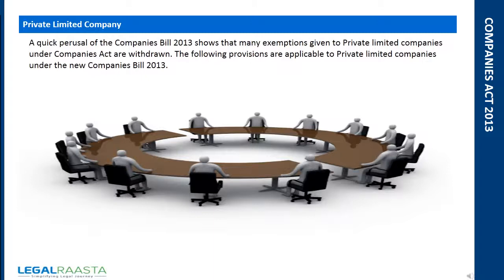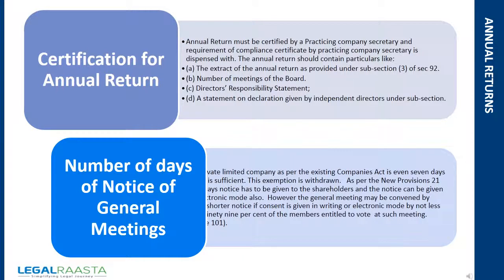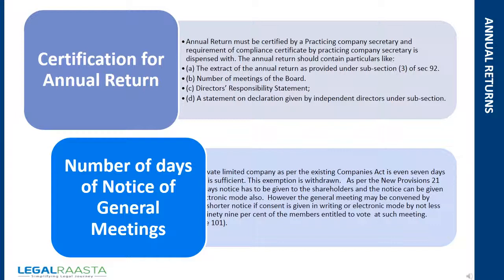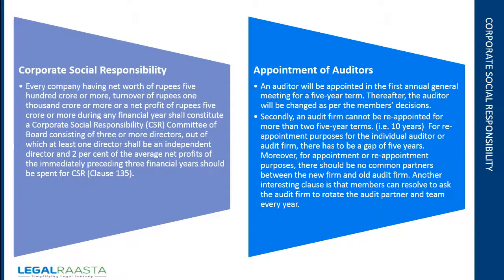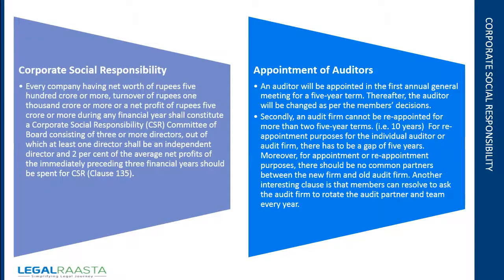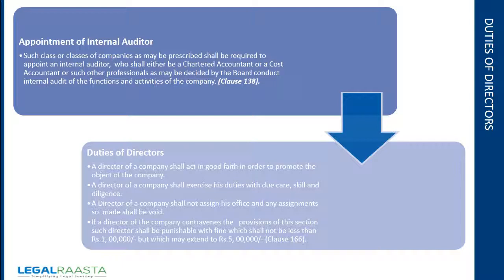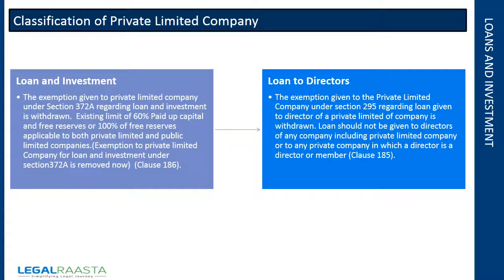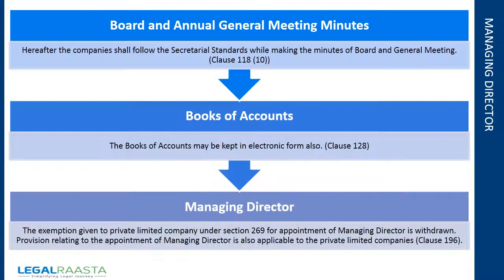Private Limited Company As Per Companies Act 2013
What is the Private Limited Company in India, Classification of Private Limited Company in India by Legalraasta?

To know more about Private Limited Company As Per Companies Act 2013,